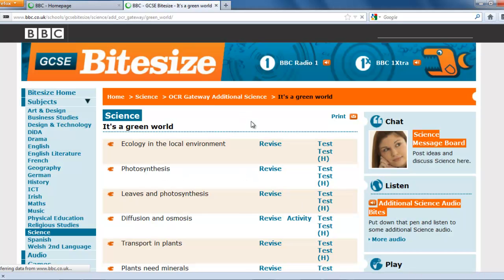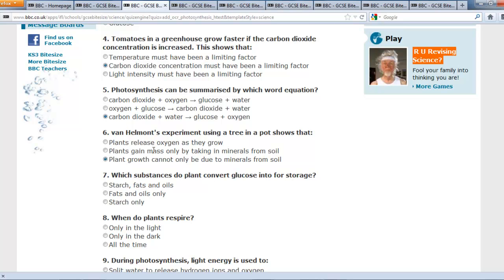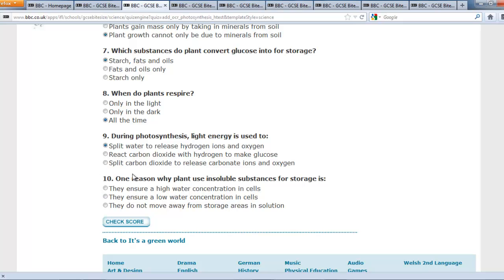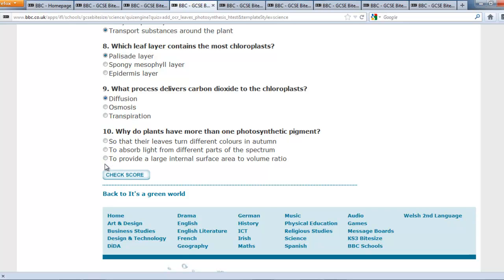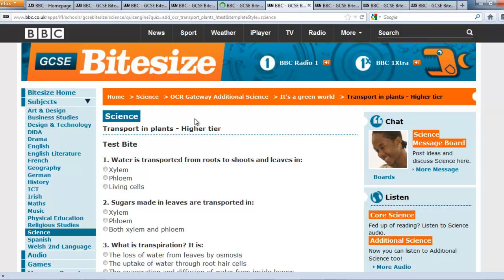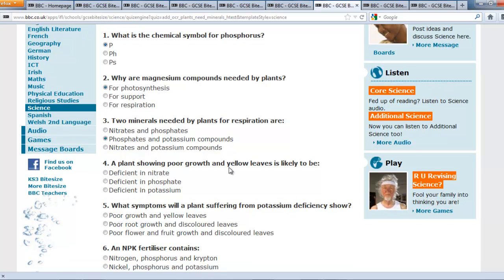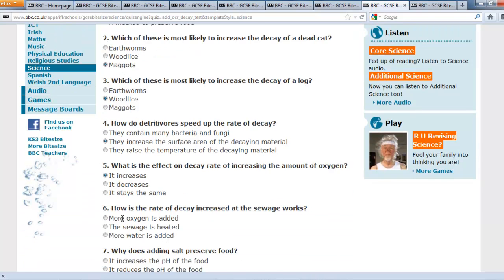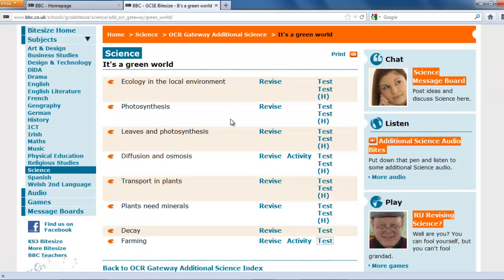GCSE Bitesize - B4 Biology tests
So i went on BBC Bite size to revise for an upcoming exam i have in biology. I covered most of B4 in this video. If you feel that anything I've said in this video is incorrect or unclear, please inform me in the comments. All feedback is welcomed.